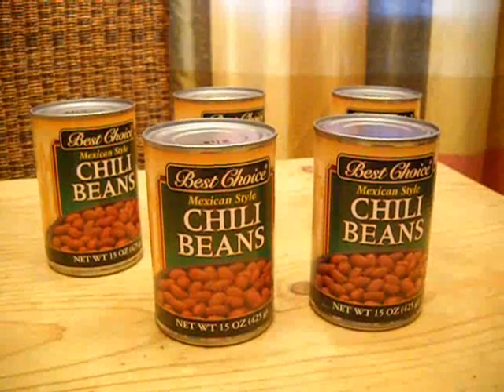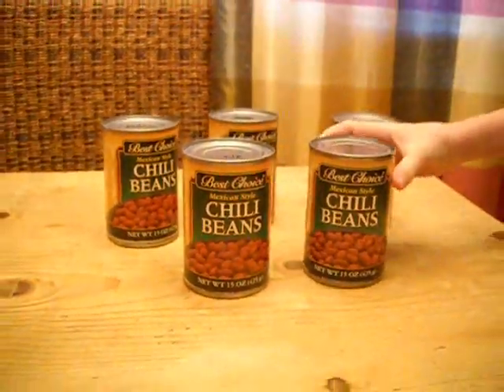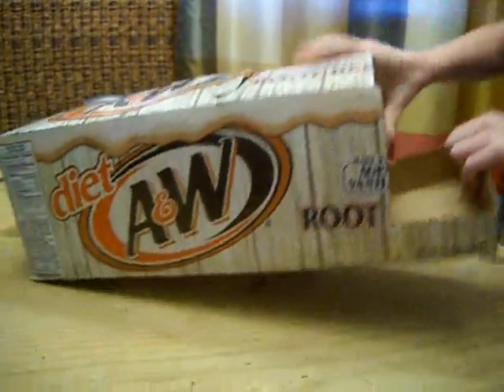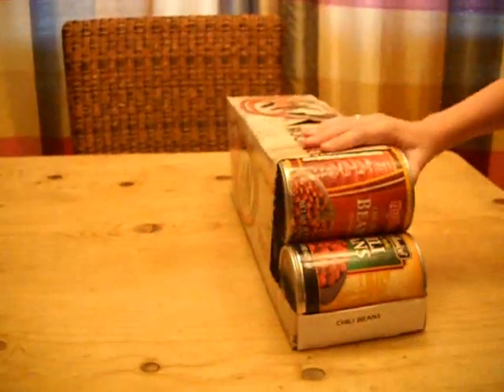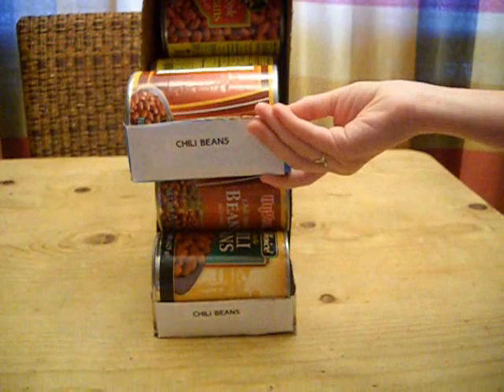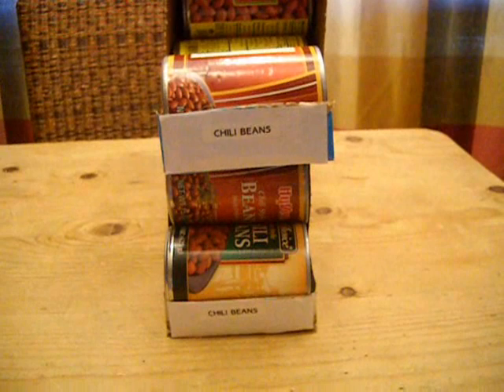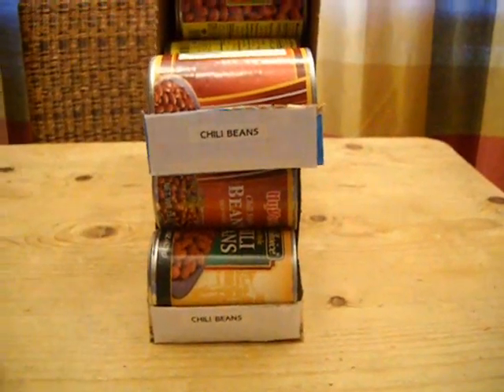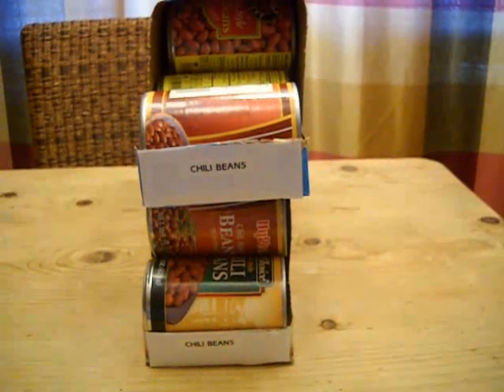Frugal Storage for Canned Goods - Using Soda Can Cartons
Someone left a comment on one of my videos, that the 'A' in PrepperA must stand for 'Awesome'!  I agree.  My 10 year old daughter is one of the finest preppers I know.  She came up with this idea of how to store canned goods in old soda pop cases.  It works great!  Watch as she demonstrates how it works.